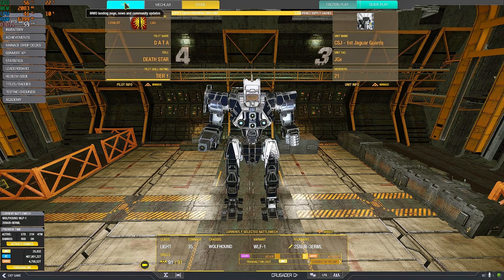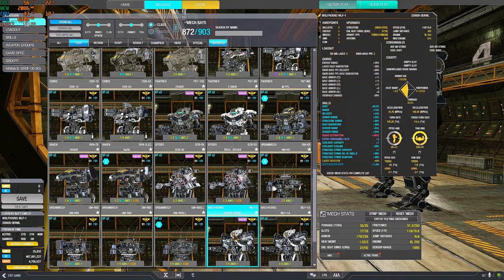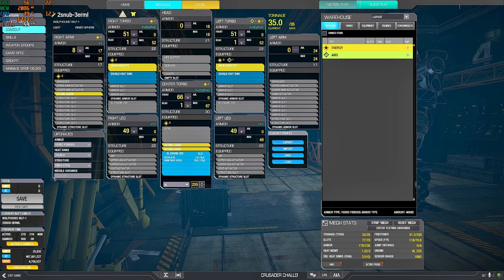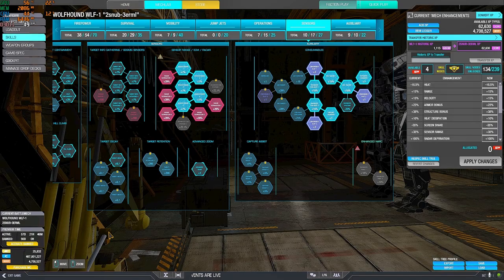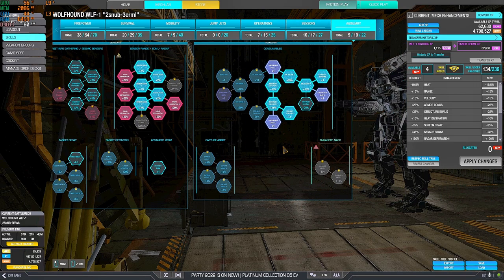MWO: New Patch, NEW LIGHT OP that ruins the game